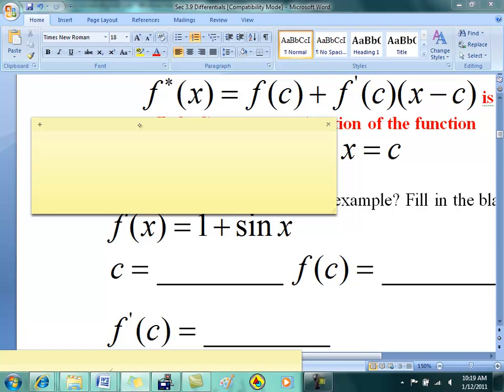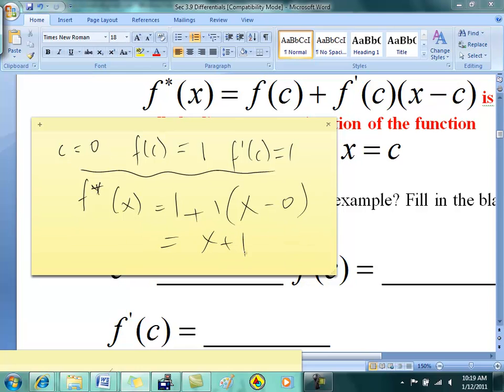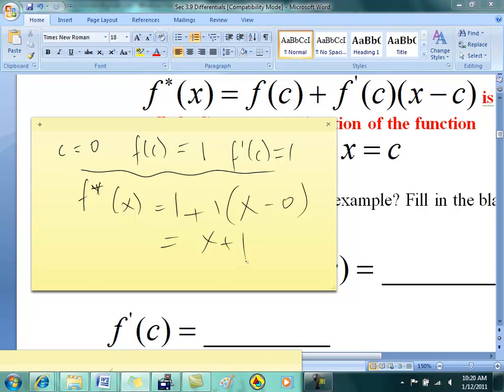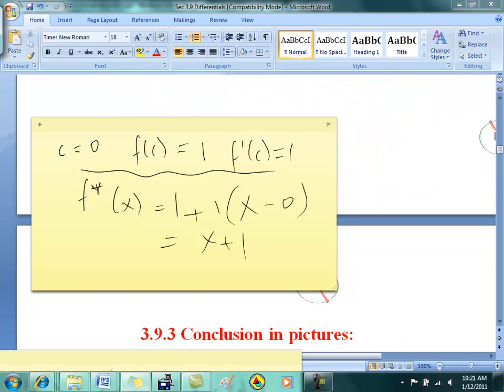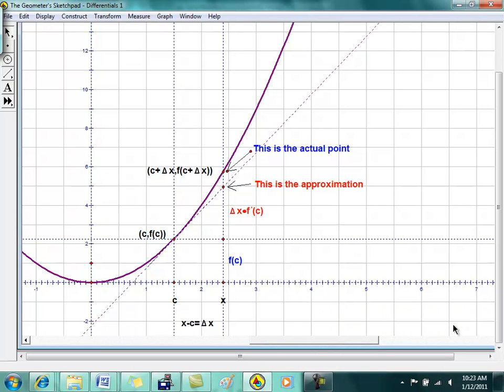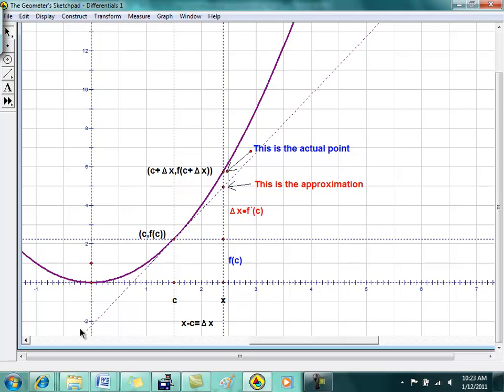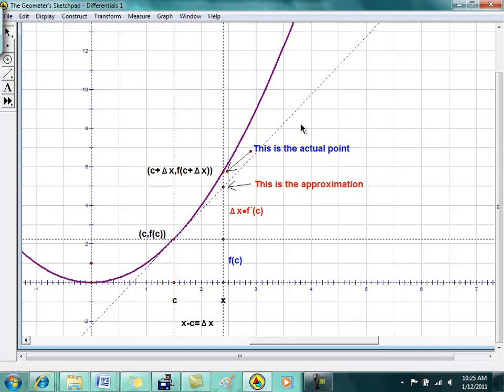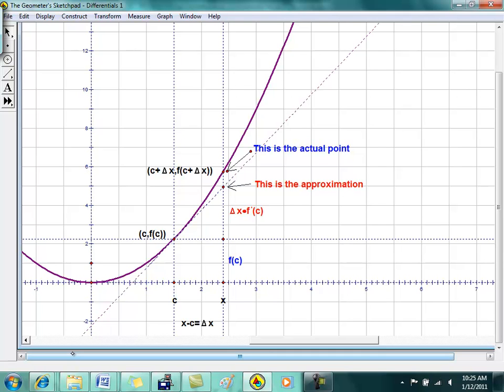Calculus Sec 3.9 Part 2 of 4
Calc differentials